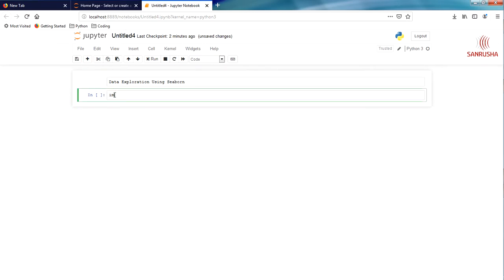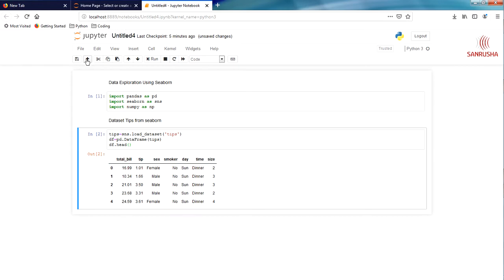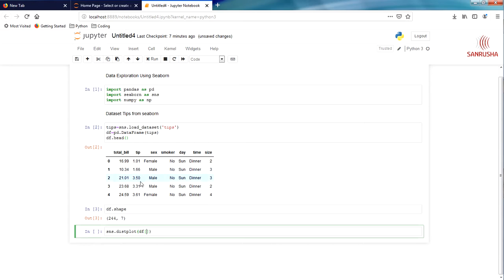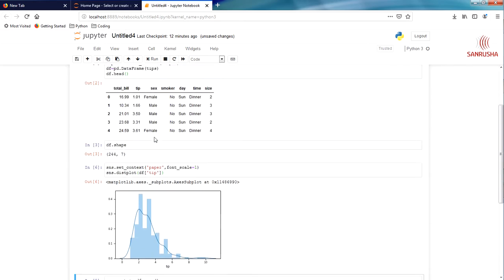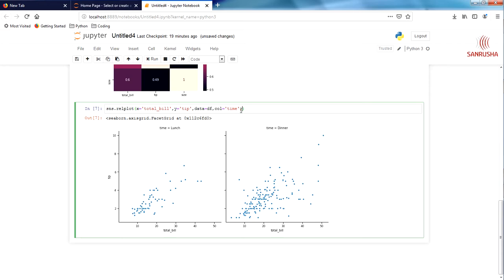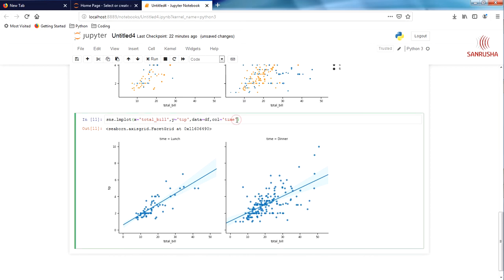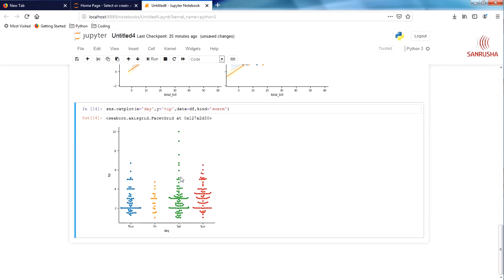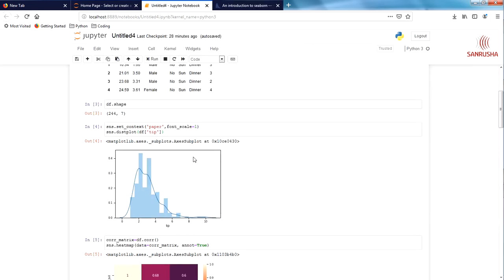Data Exploration using Seaborn Library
In this lecture your will learn about data exploration using Python library Seaborn. You will understand

Data Distribution,Data correlation and heat map,Scatter plots and linear regression plots
,Cat Plots, and other visualizations

Get the complete Machine Learning course at